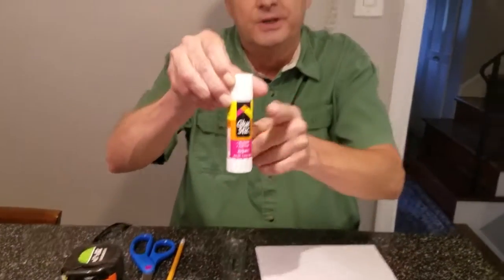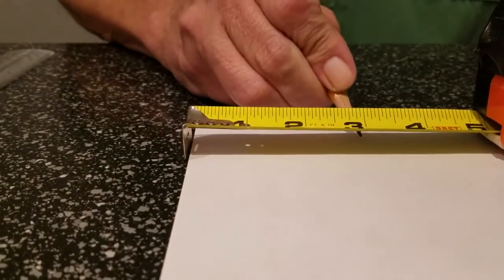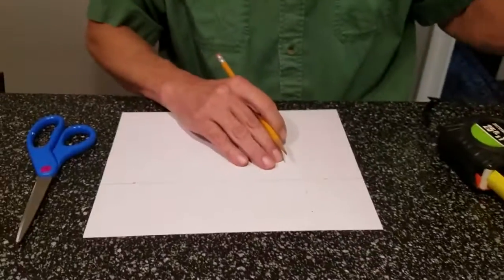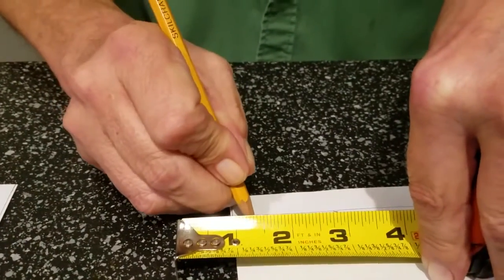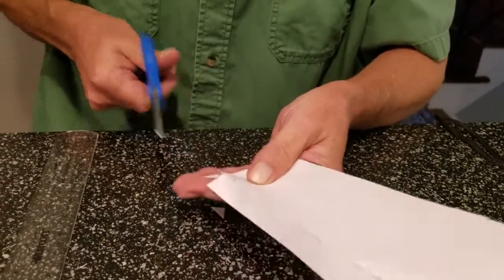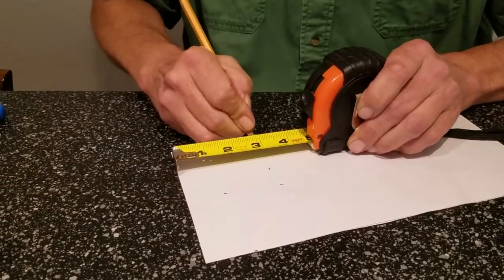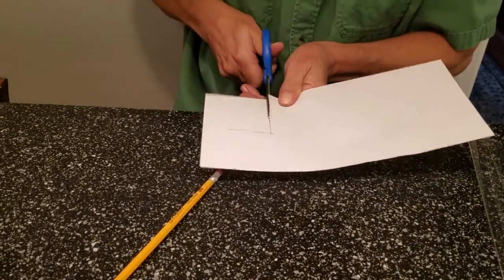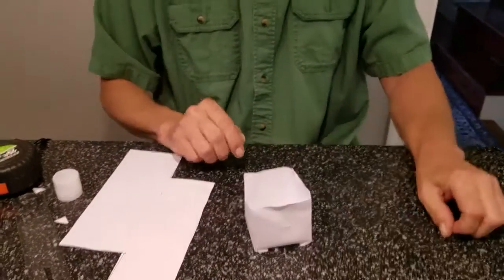Making a paper box with glue-Part 2 (S2-E4)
STEM (Engineering and Woodworking)
This series covers the basic engineering/design and construction of projects using paper, cardboard and wood.  Each video builds and adds new or different concepts each episode.